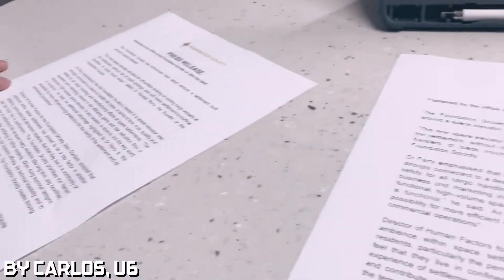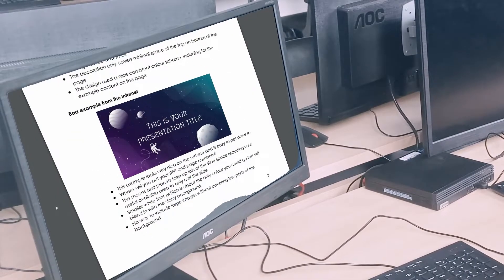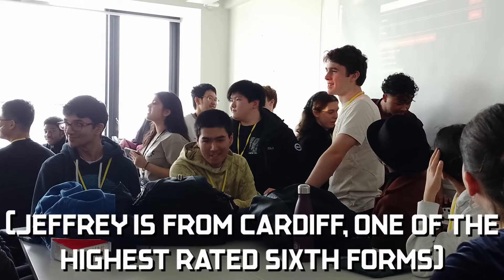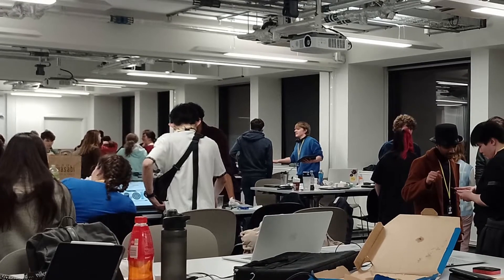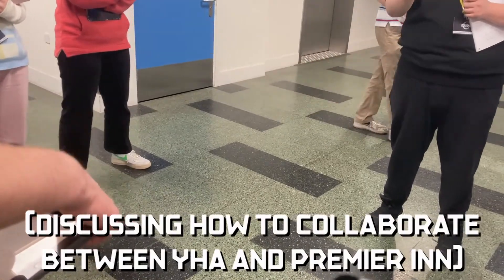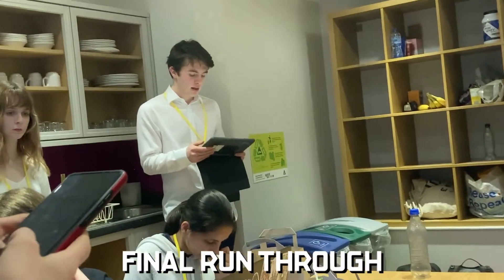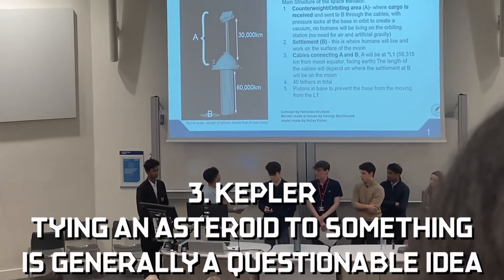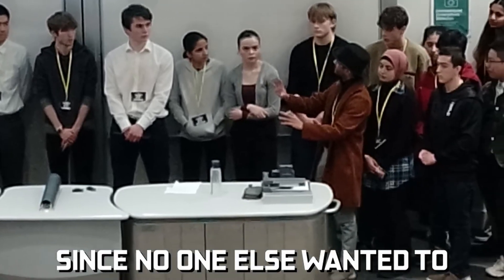THE UKSDC IS NOT WHAT YOU THINK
Winning video of AeroTube 2024 "Individuals aged 16-17" award category by Carlos Aguado Fu.

Carlos documents Team Bristol Grammar School’s greatest challenge yet: the UK Space
Design Competition in London. Collaborating with pupils from schools across the country
against other teams, or ‘companies’, we had one goal – to design the first space elevator.
With 20 hours, 50 people and thousands of ideas, would our overnight efforts be enough
to win

About Carlos Fu
He is a sixth form student who enjoys linking his interests of filmmaking and aeronautics. In March 2024, he acted as Marketing President at the UK Space Design Competition, coordinating the business aspects of operating a space elevator to send payloads into space. He later received the John James Prize for Outstanding Work in the Lower Sixth for Physics from Bristol Grammar School. Carlos aspires to have an aeronautical engineering degree and work in aerospace in the future.

Joining AeroTube 2025
The AeroTube 2025 is open for entry till 5 September. The winners will be featured in the RAeS Honours, Medals & Awards Brochure 2025 — alongside leading names in the global aerospace community. It is free to enter and open to individuals (16+) and teams.